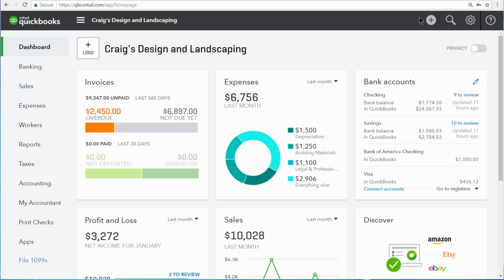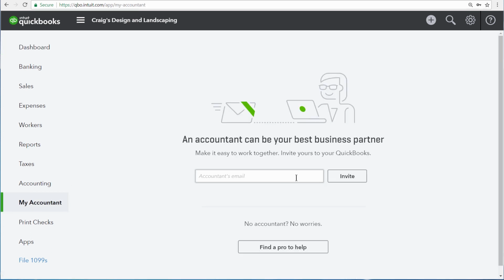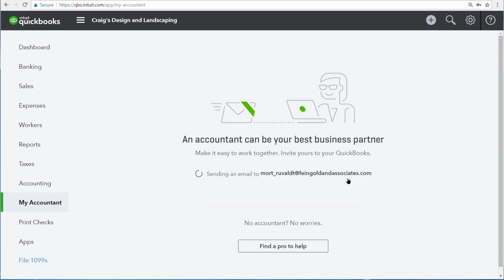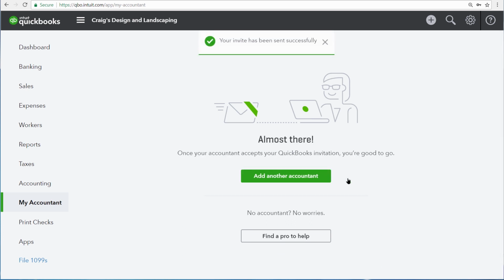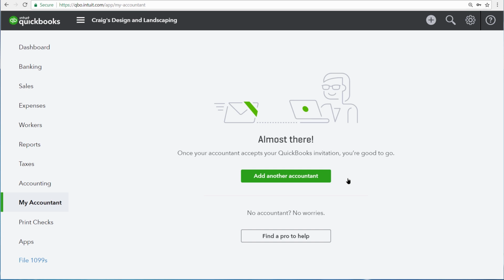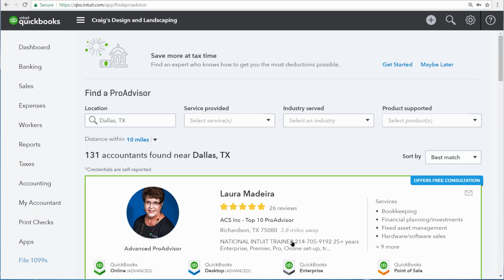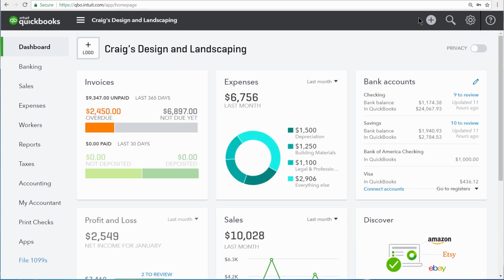How to invite your accountant to QuickBooks Online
In this QuickBooks Online tutorial you'll learn how to work with your accountant in QuickBooks including:
- Invite your accountant into your company so that they can access your information at any time
- Understand features that accountants can use to work with clients, such as requesting documents